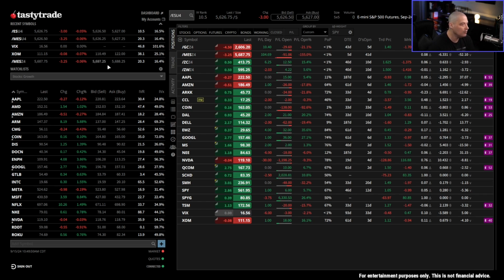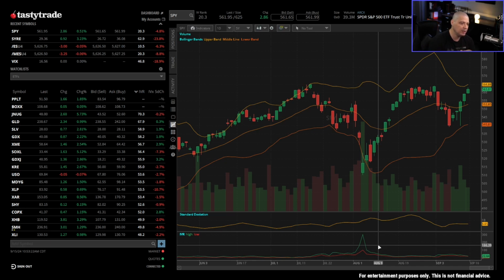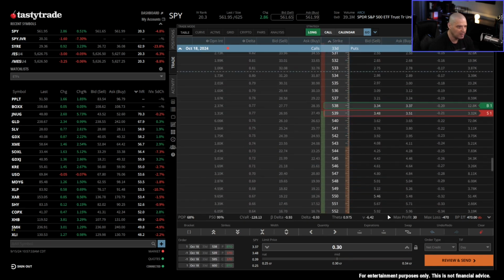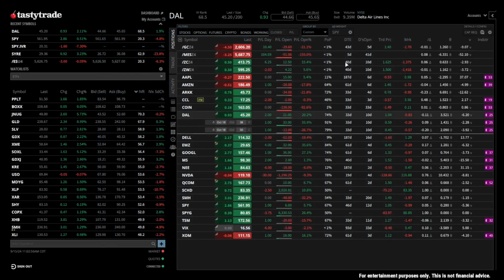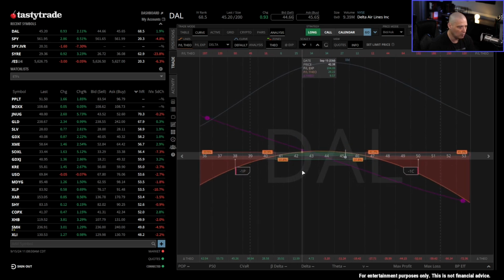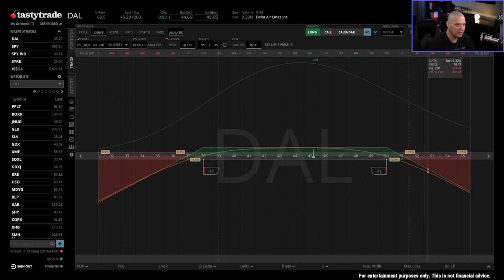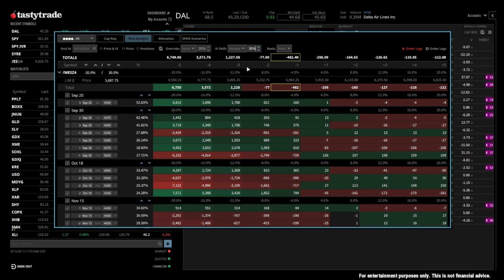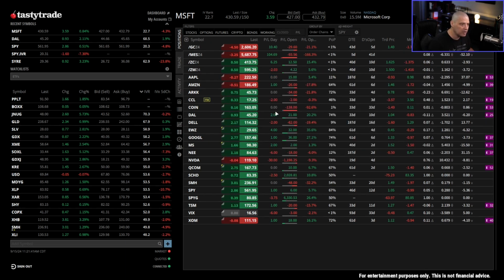TastyTrade Takes Options Trading To The Next Level!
TastyTrade is the best platform for options trading due to its easy-of-use and advanced tools.  In this video, I'm going to cover some powerful risk analysis tools in TastyTrade.

I hold a one-hour live voice chat every trading day in the Discord starting at 8:15am central US.